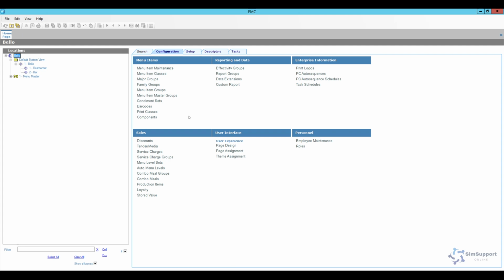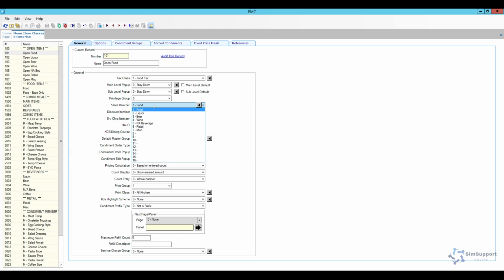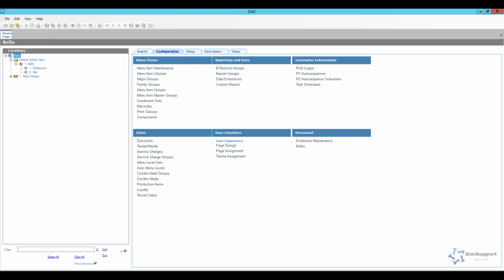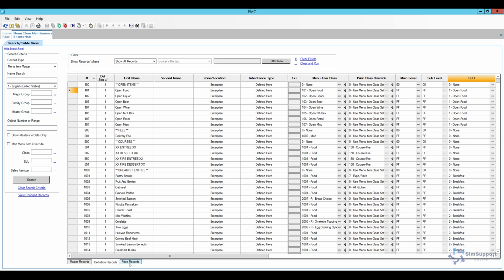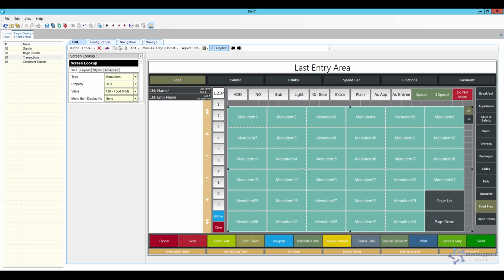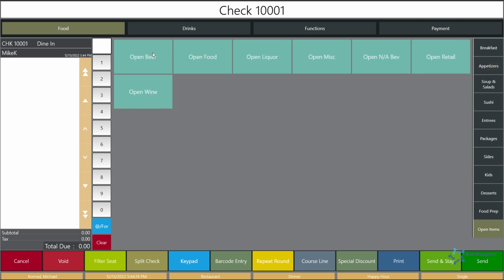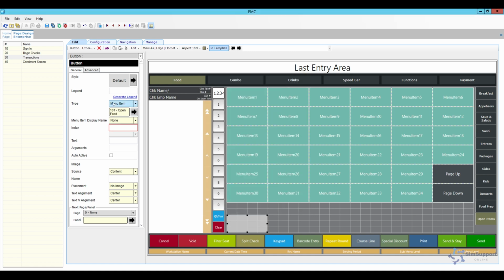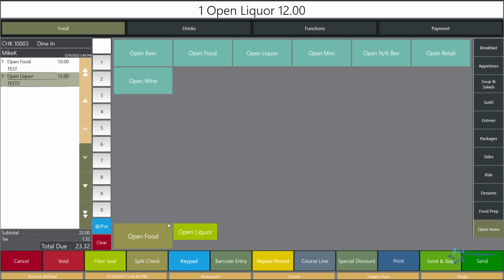How to Program an Open Food Item in Micros Simphony Version 19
In this video, I go over how to program an Open Food menu Item. I go over programming the Menu Item Class, Menu Item and Page design to add it to the screen.